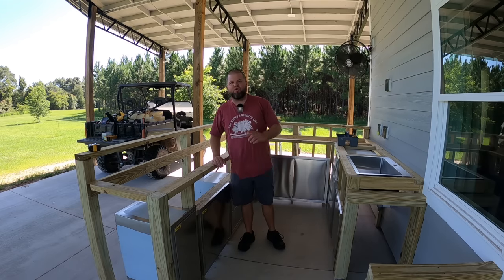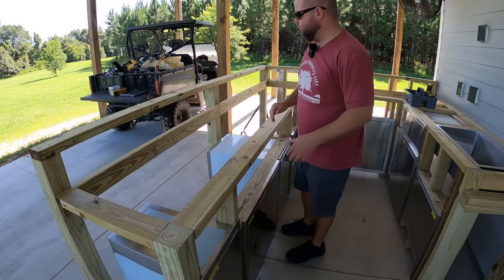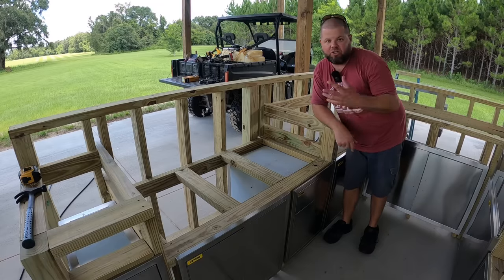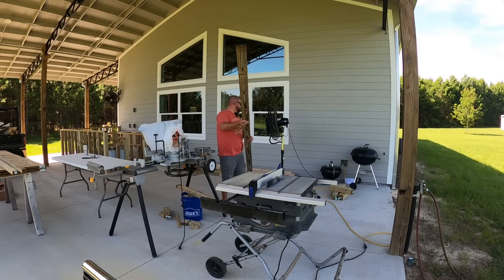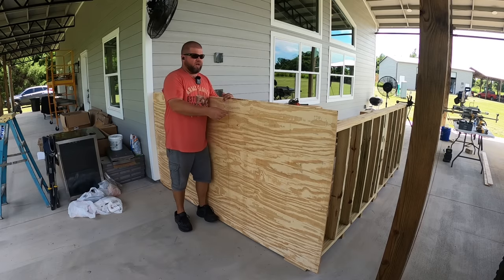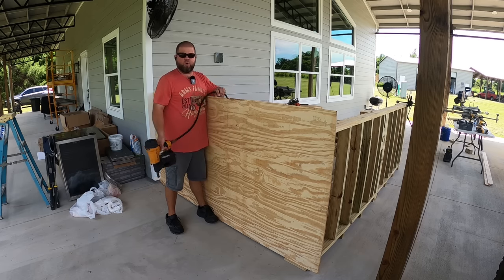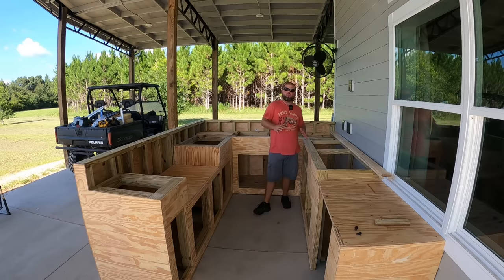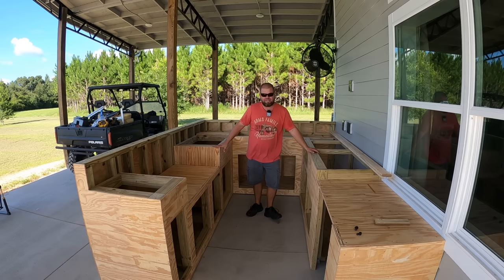DIY Budget outdoor kitchen build part 2! Blackstone area! Vevor #616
Part 2 of the DIY budget outdoor kitchen build, I also build an area for the Blackstone in this episode.

VEVORYT to save $5 off
VVSAVE to save $10 off over $200

Wall fan
Craig ripcut saw guide
Bostitch coil nailer

Our address